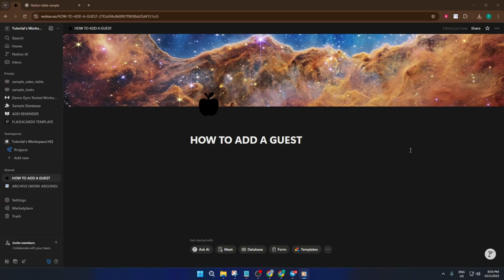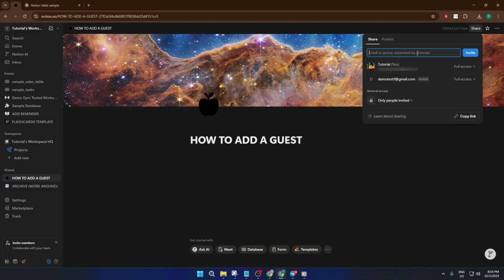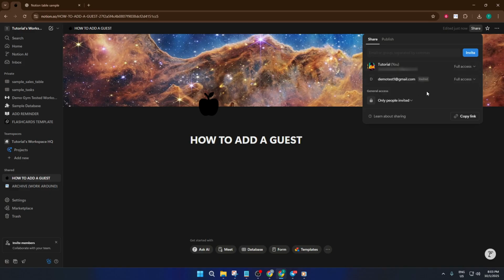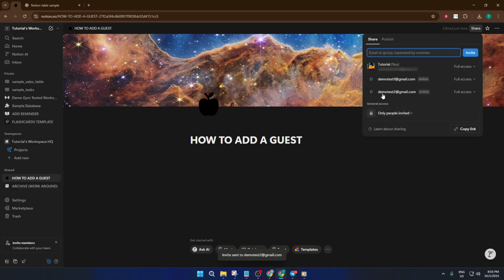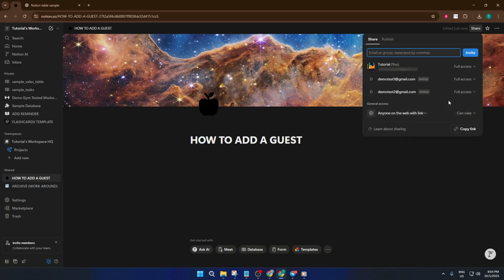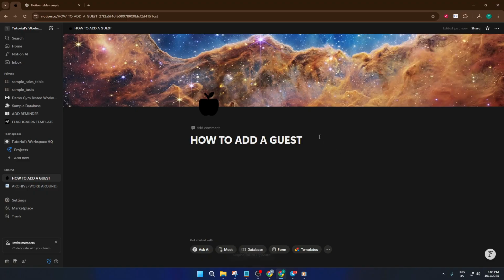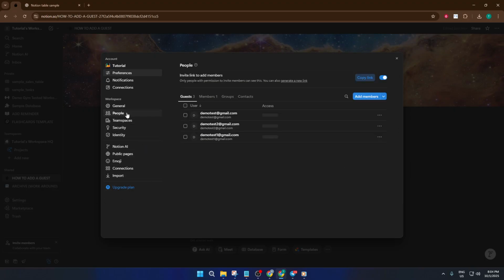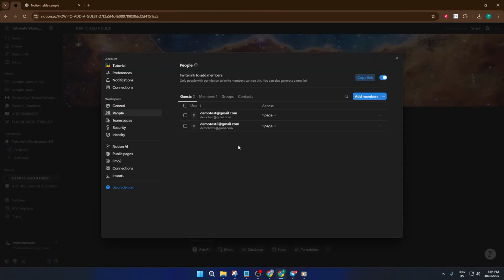How to Add a Guest in Notion (Best Method)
This clear, practical tutorial shows you how to add a guest in Notion. You’ll see the settings, tools, and steps that matter so you can complete the task without unnecessary guesswork. Notion menus can vary slightly by device, plan, and workspace configuration, so the walkthrough also explains what to look for if your screen appears different.

In this video, you'll learn how to:

✅ Choose the right Notion method to add a guest in Notion